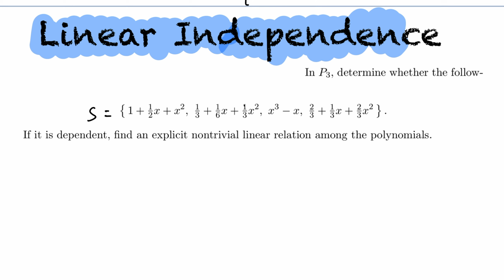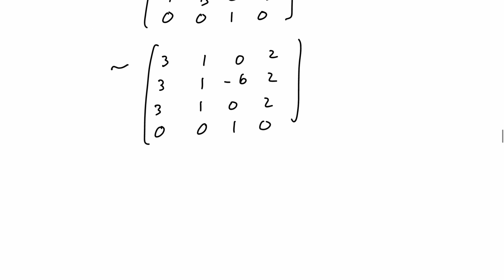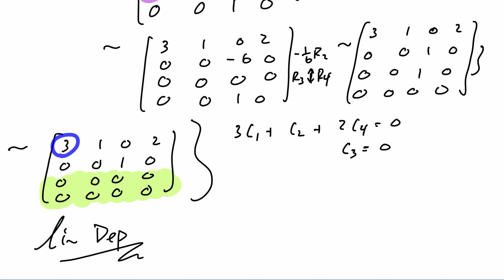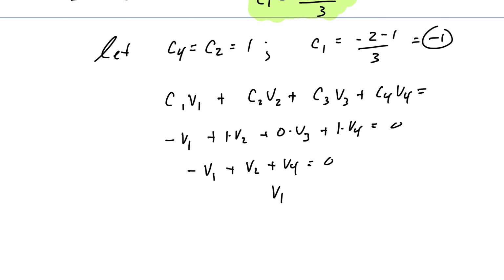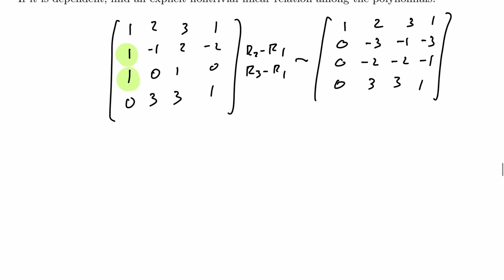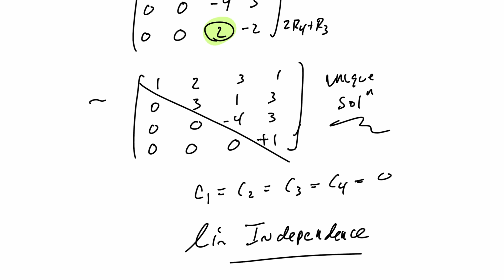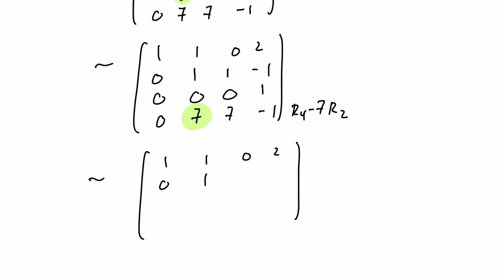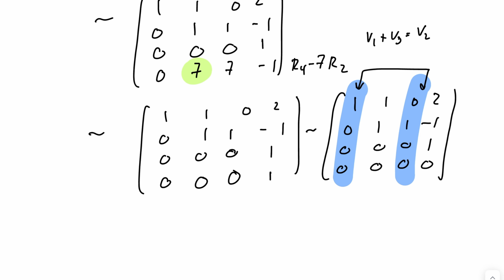Linear Algebra - Linear Independence - part III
Linear algebra course.
In this video lesson we go through examples of linear independence of vectors, finding if a given set is linearly independent or linearly dependent.  This is solved by row reducing matrices using Gauss Jordan method.